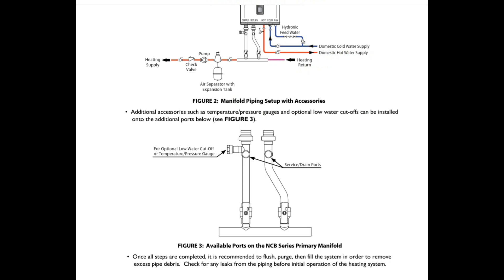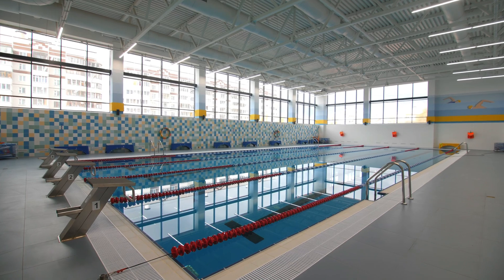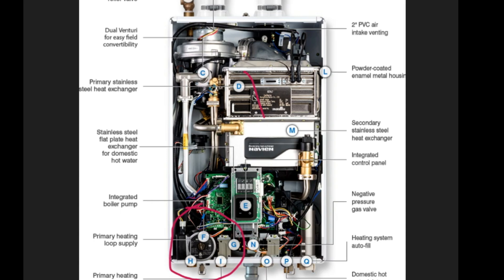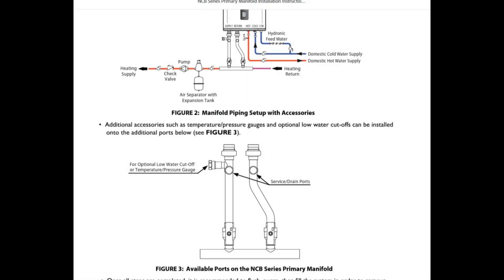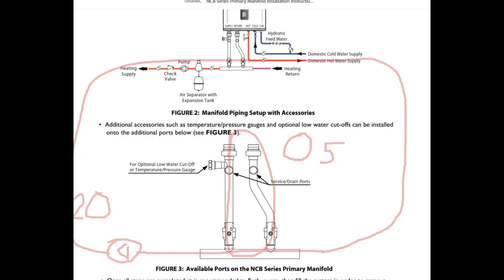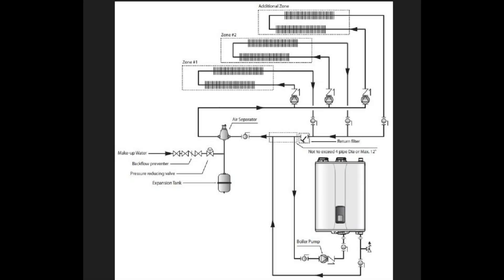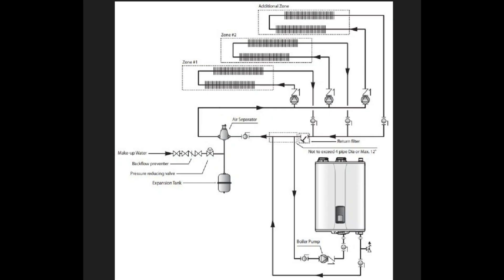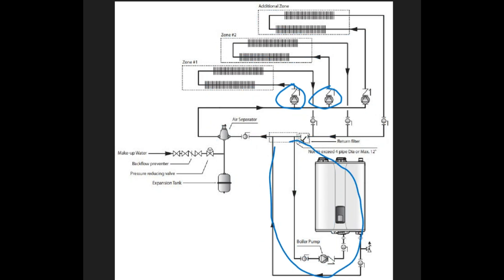Combi Boiler Piping Explained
An explanation of piping on combi boiler systems, including hydronic separators/closely spaced tees, air scoops, expansion tanks, water feed, etc.
00:00 Confusion on combi boiler piping
00:39 Big pot, little pot, swimming pool and a frying pan...
01:21 Water flow through a combi
03:09 Hydronic separation / Closely spaced tees
05:20 Other near boiler piping and devices